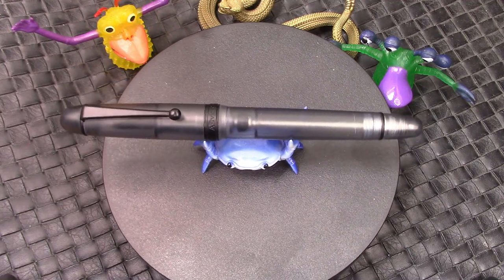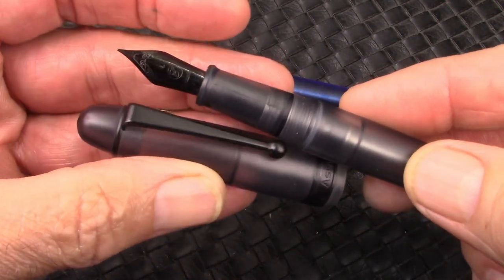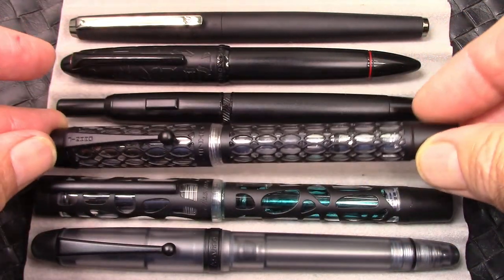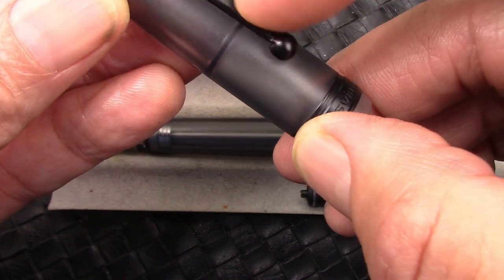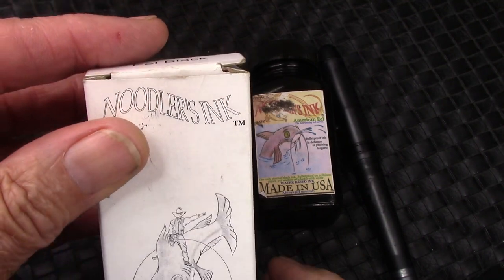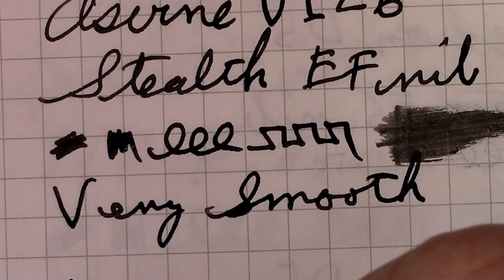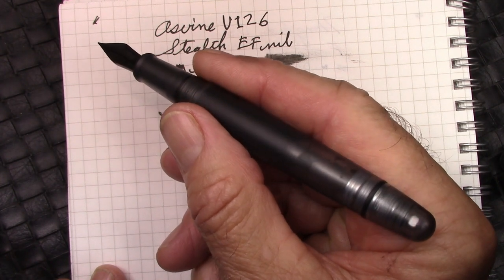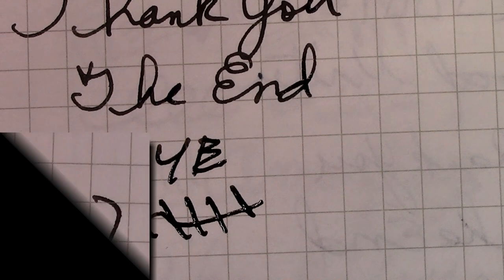Asvine V126 Stealth Black Fountain Pen Review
Pen back on Etsy
My 3rd V126, all great.  Is this one the greatest?  Wonderful writer as they all are.  What do you think?
Amazon V126